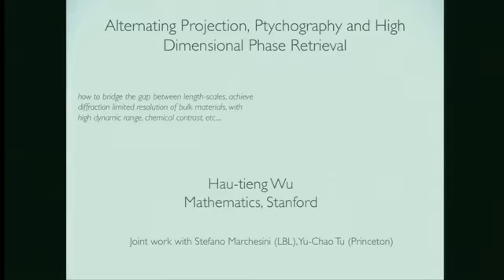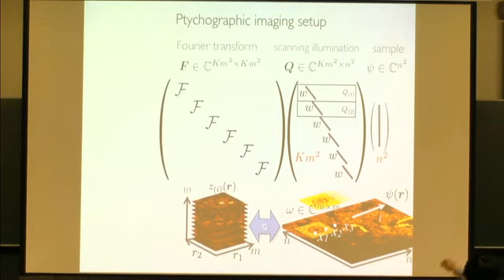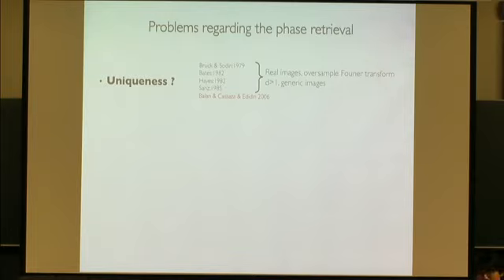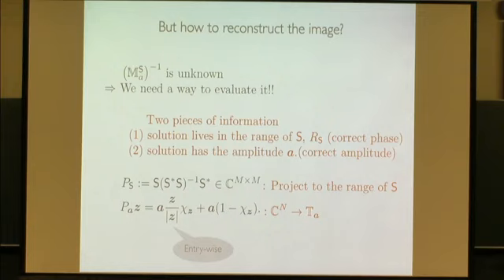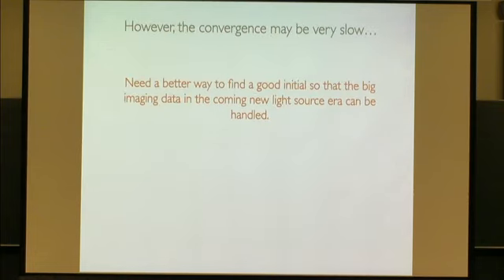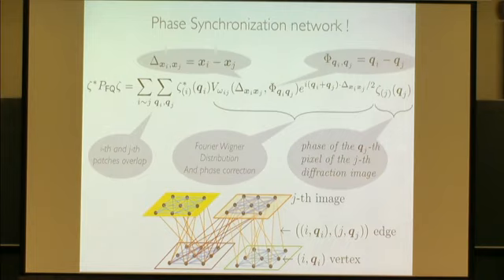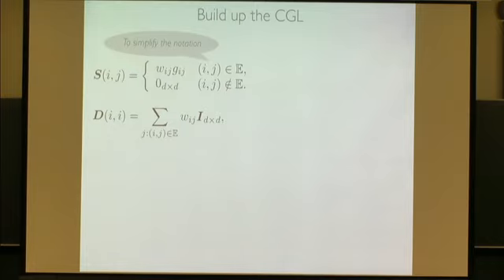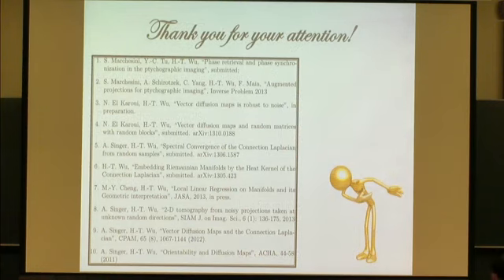Multiple Speakers | Alternating Projection, Ptychographic Imaging and connection graph Laplacian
Title: Alternating Projection, Ptychographic Imaging and connection graph Laplacian
Speakers:
Date: 12th Feb 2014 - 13:30 to 14:15